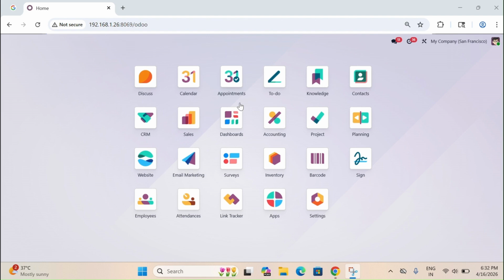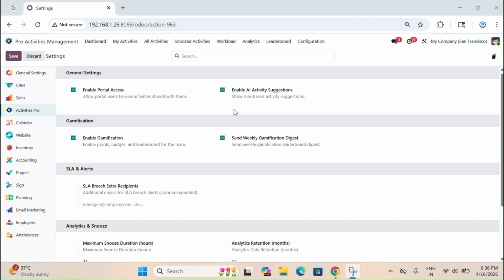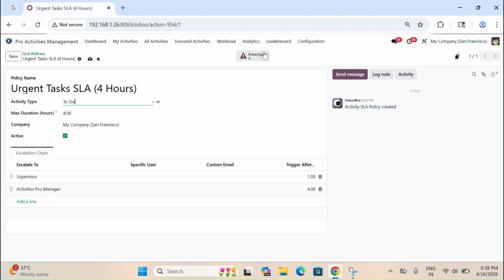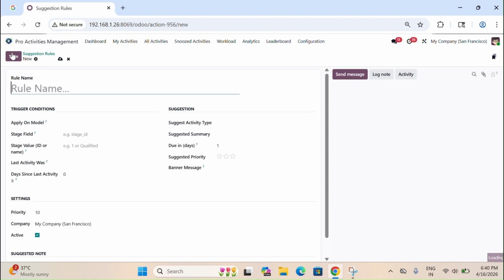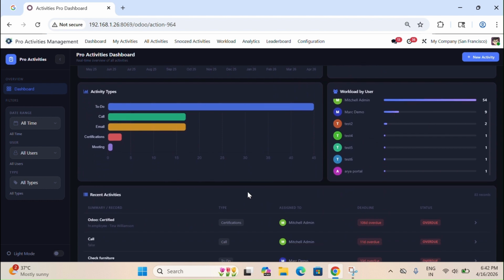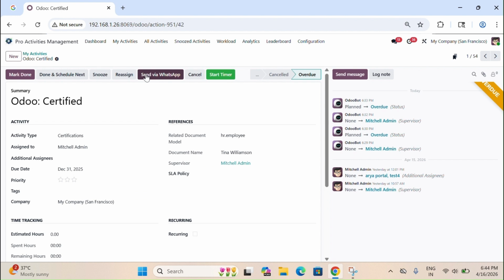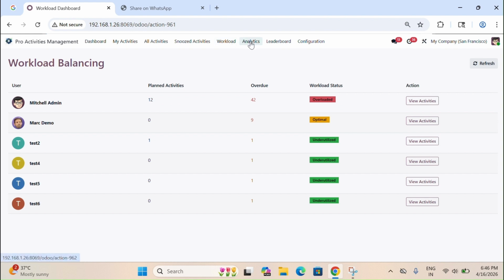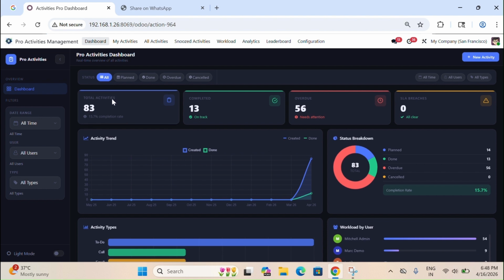Odoo Pro Activities Management | Smart Activity Suite for Advanced Workflow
Take your productivity to the next level with the Pro Activities Management Module (Smart Activity Suite) 🚀

This advanced solution transforms Odoo activities into a powerful, centralized workflow engine — helping teams manage tasks, track time, automate actions, and improve efficiency like never before.

🔥 Key Features:

🧭 Unified Activity Command Center – Manage all activities in one place
⏱ Live Time Tracking – Monitor time spent on each task
⚡ SLA + Escalation Chain – Ensure timely completion with escalation rules
👥 Multi-Assignee Flow – Assign tasks to multiple users
💤 Snooze History – Track postponed activities
🎮 Gamification Engine – Boost productivity with performance tracking
🔁 Recurring Activities – Automate repetitive tasks
🔗 Dependencies Management – Link tasks and workflows
📋 Template Automation – Create activities using predefined templates
💬 WhatsApp Sharing – Share activities instantly
🌐 Portal Activities – Extend activity access to portal users
⚙️ Settings Driven Configuration – Fully configurable system
🚦 Priority & Status Control – Manage urgency and workflow stages
🤖 AI Suggestions – Smart recommendations for activities
🏷 Tags & Company Control – Organize activities efficiently

💡 Why Use Smart Activity Suite?

Centralize task and activity management
Improve team collaboration and accountability
Automate workflows and reduce manual effort
Increase productivity with smart insights

💼 Ideal For:
Teams and businesses managing tasks, follow-ups, SLAs, and workflows across departments like Sales, CRM, Support, and Operations.

✅ Works across all Odoo modules
✅ Scalable and enterprise-ready
✅ Designed for high-performance teams

🚀 Built with passion by echoBitz IT Solutions Pvt Ltd